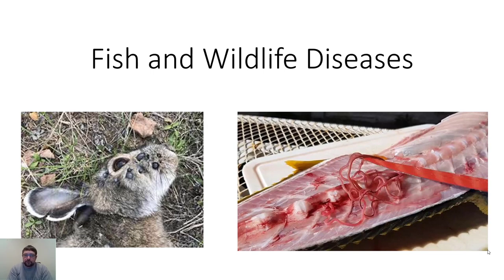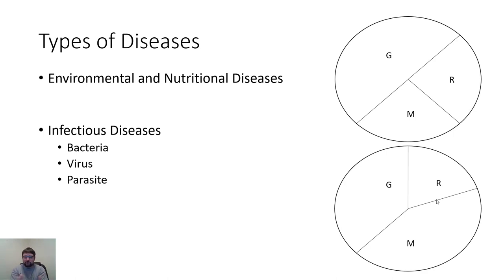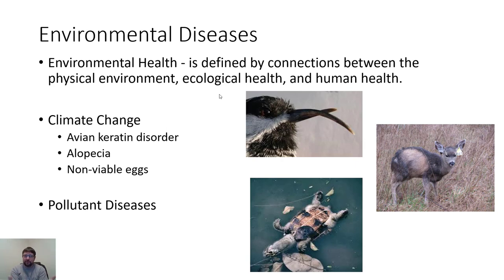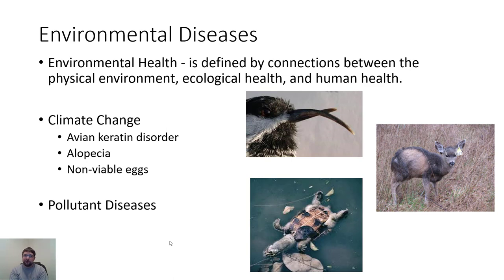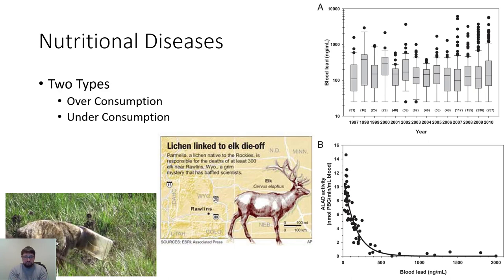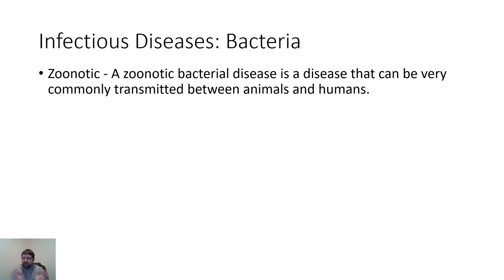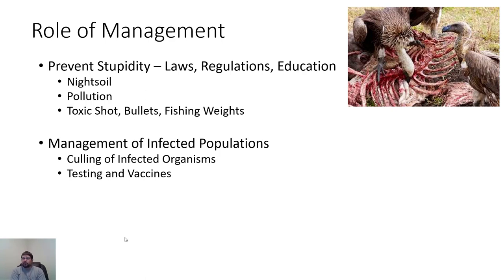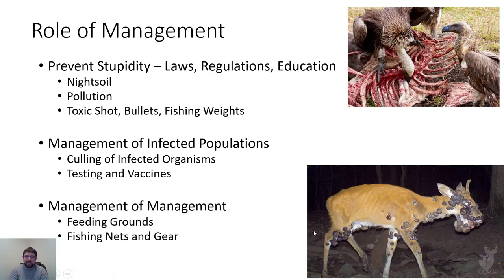Fish and Wildlife Diseases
Brief overview of Fish and Wildlife Diseases and the role they play in Fish and Wildlife Management.